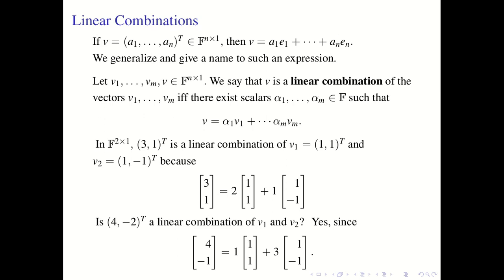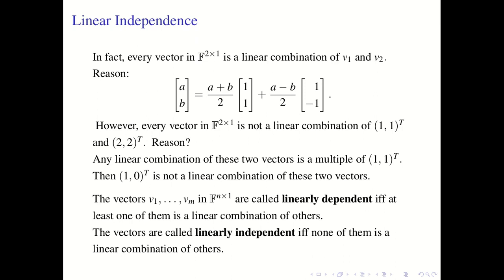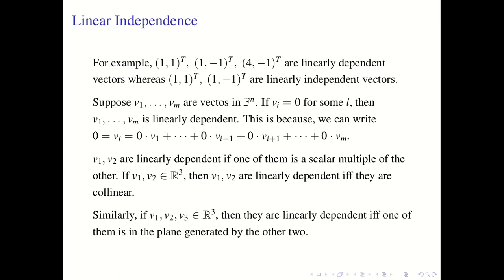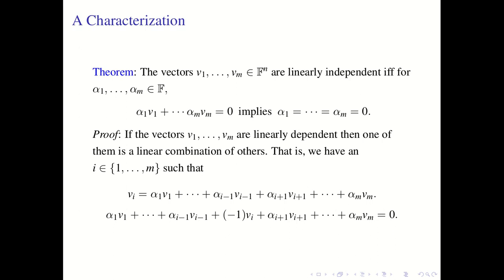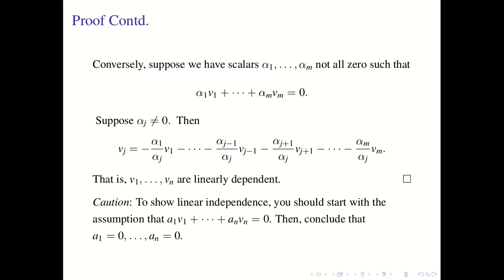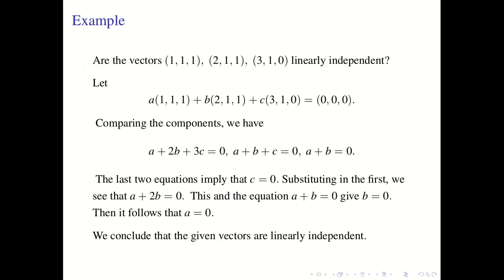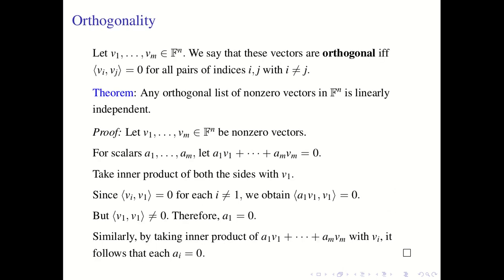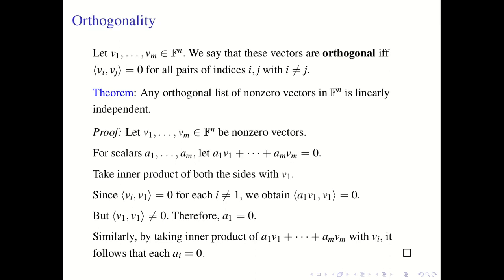Lecture 3: Linear Independence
In this lecture, we discuss the linear dependence and independence of vectors in n-space.